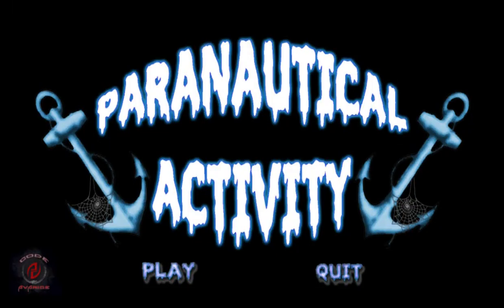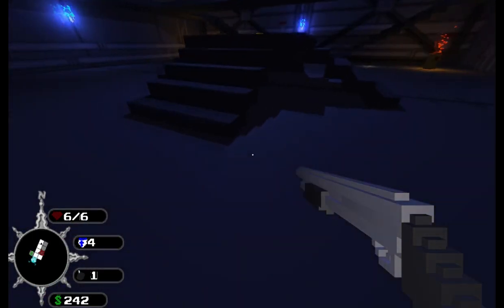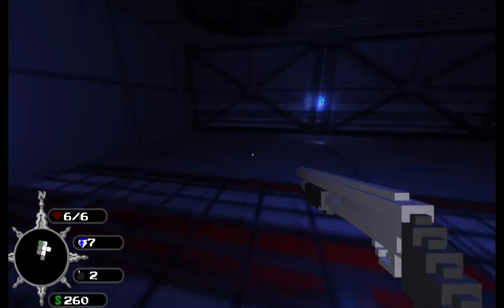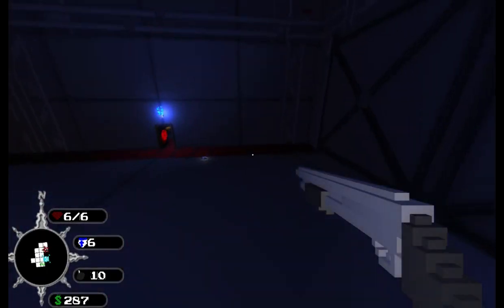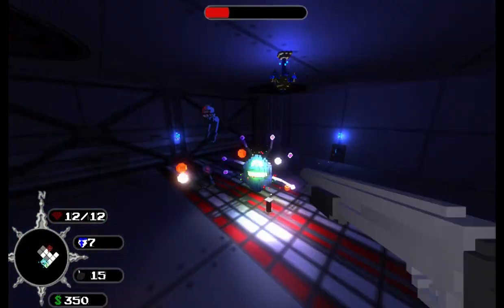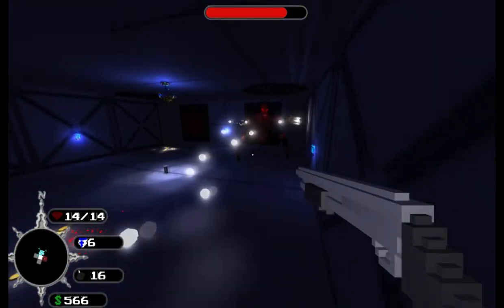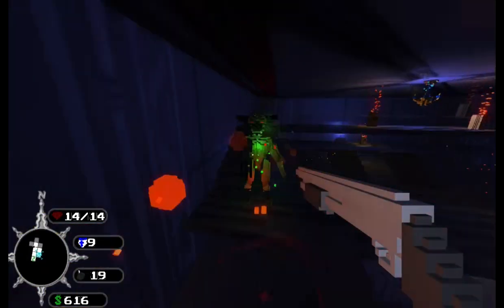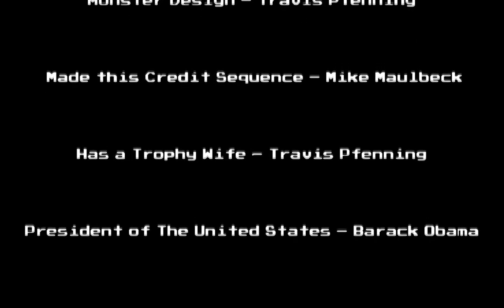Paranautical Activity - Episode 1 - Shotgunnery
All the glorious shotgunnery will be had!